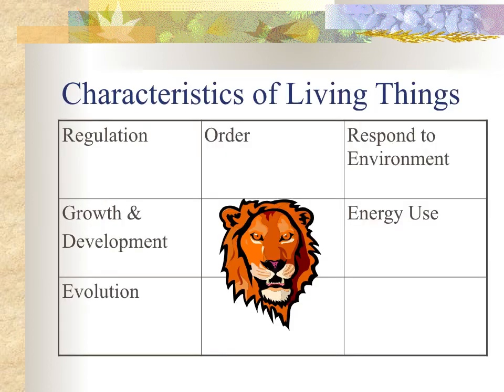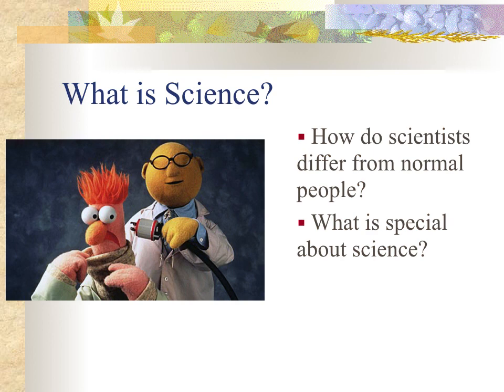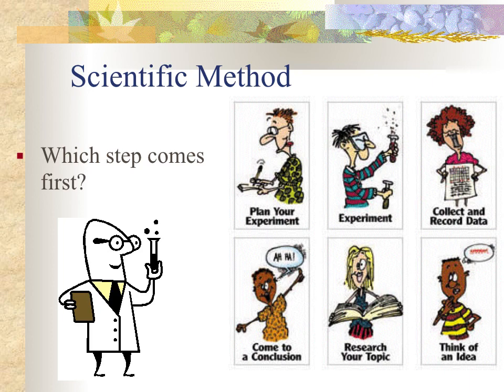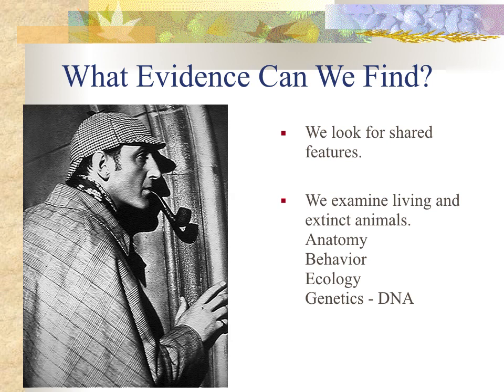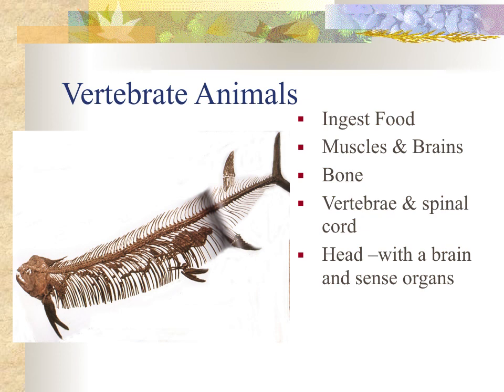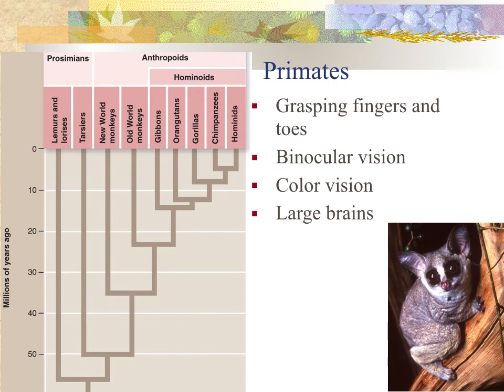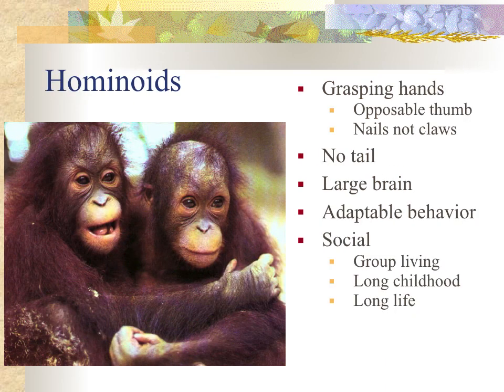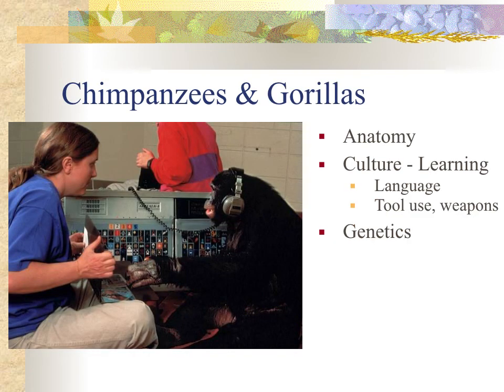Chapter 1 Themes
Biol 145
Human Biology
Week 1